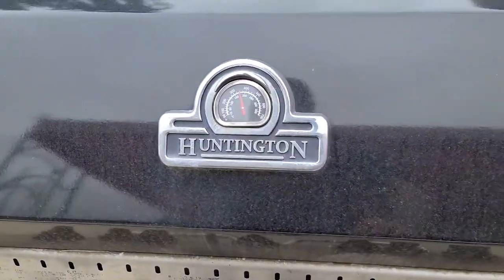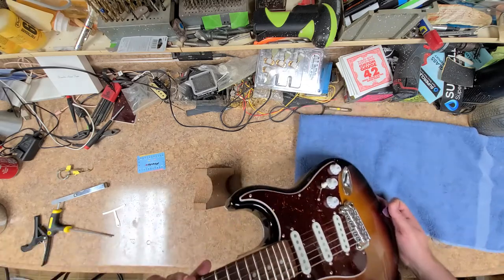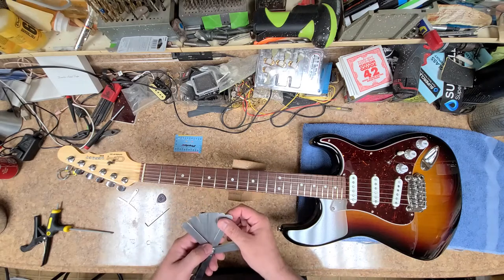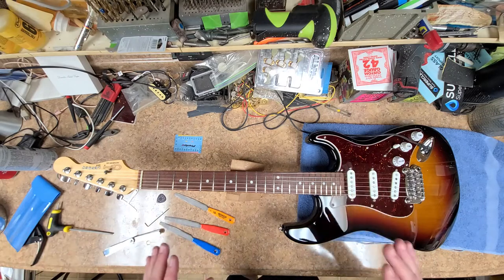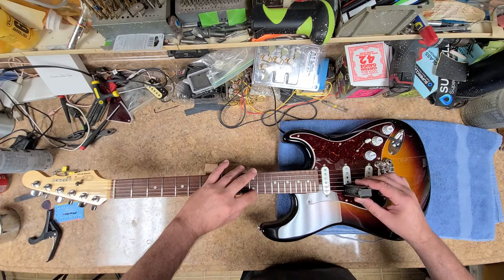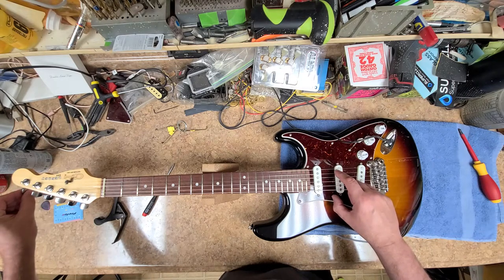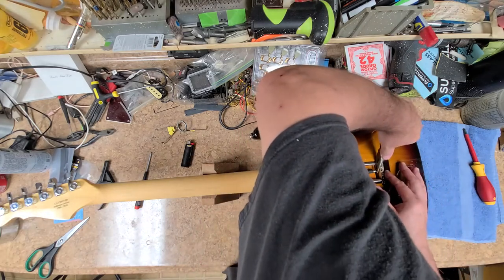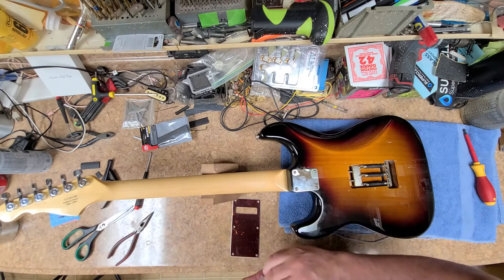George's G&L Ready to go Home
Welcome...  George's G&L is now done and ready to be played. No neck problems and all is good. Enjoy your guitar George. My bill will be in the mail lol.